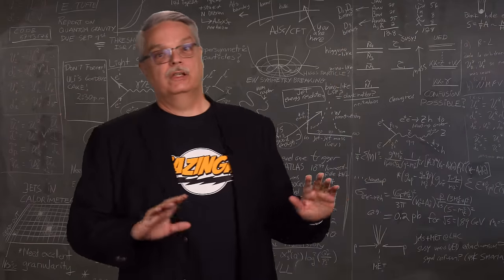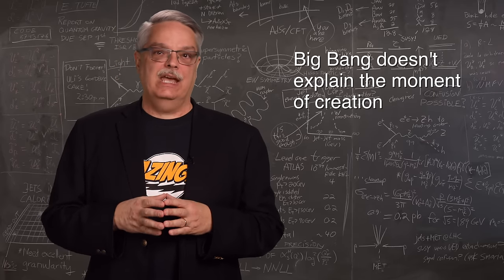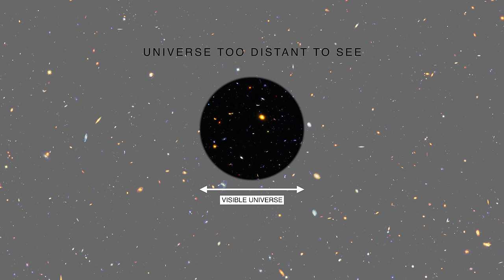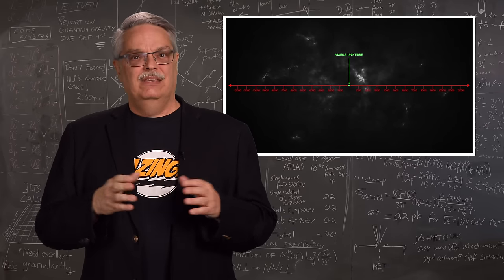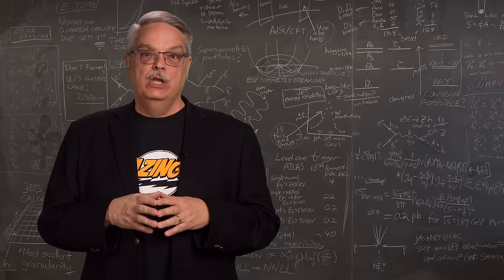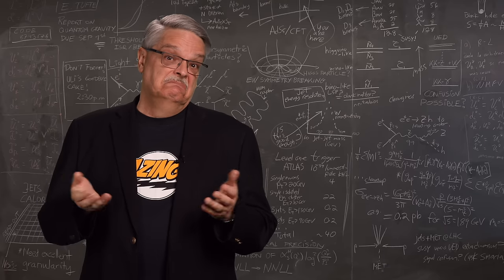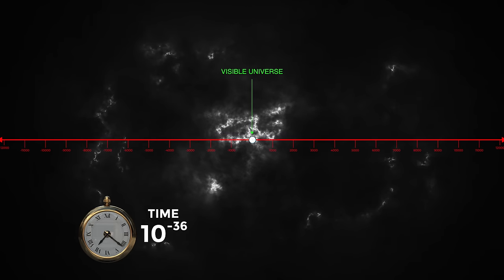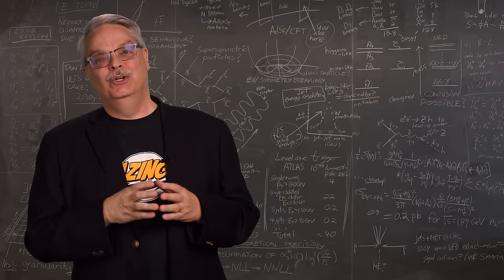What really happened at the Big Bang?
The Big Bang is the term that scientists use to describe the beginning of the universe. In this video, Fermilab’s Dr. Don Lincoln clears up many common misconceptions about this fascinating topic.